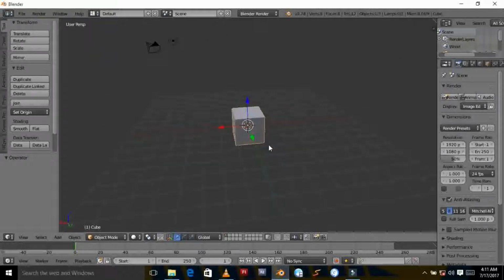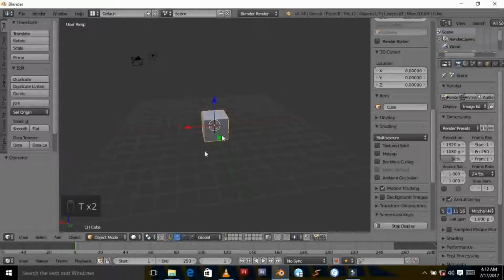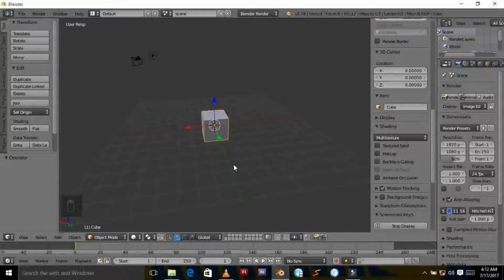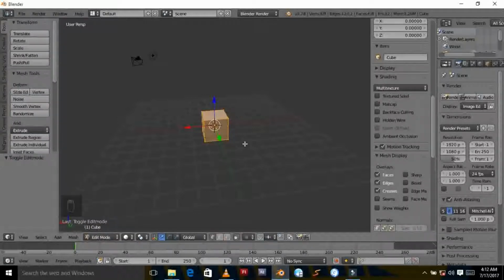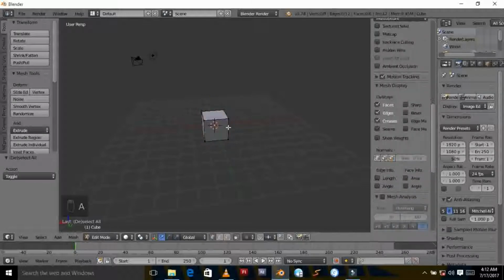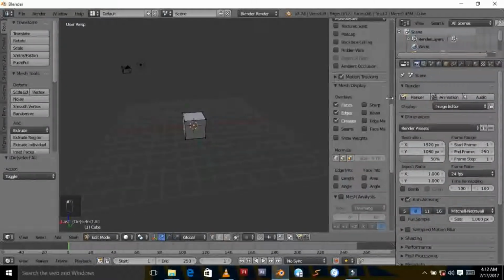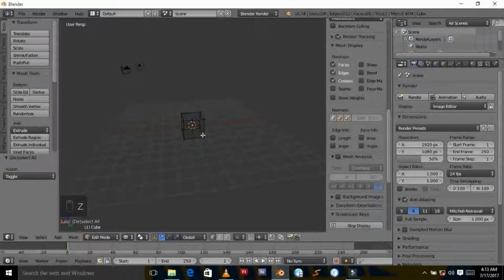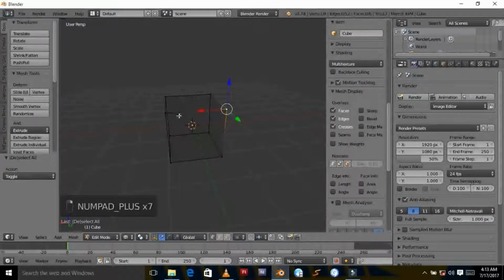Importing a 3D Sequence to Adobe Flash - Part 2 (With Minecraft Story Mode Reference)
This is a tutorial series which deals with the steps of creating and importing 3D Sequences to Adobe Flash/Adobe Animate. In this part, we cover getting familiar with the Blender Interface. A sample scene of a Minecraft Story Mode Animation coming out soon, is shown, where a 3D Background was used.